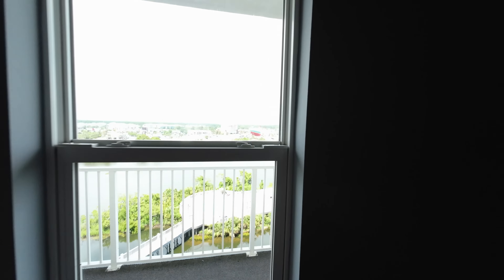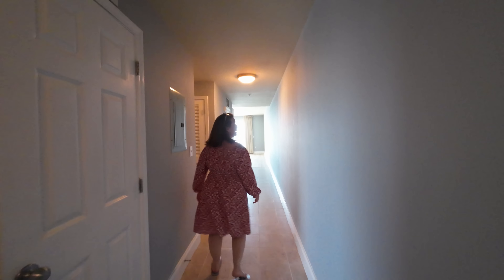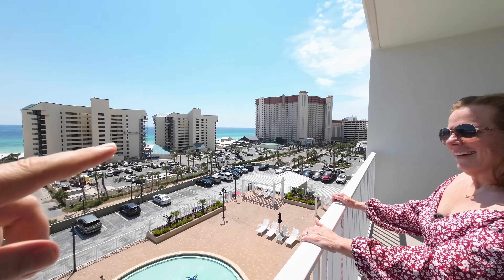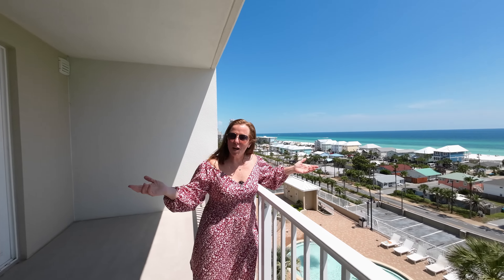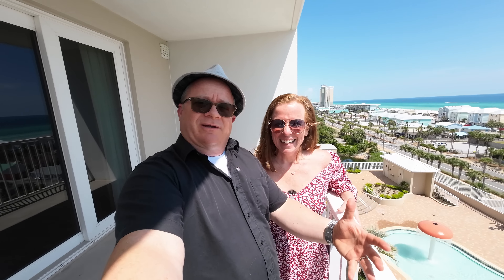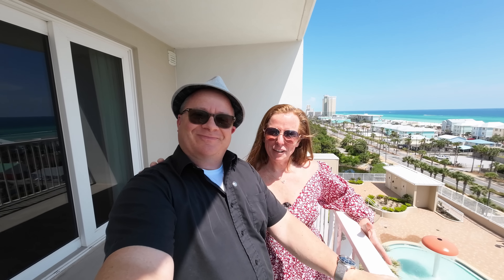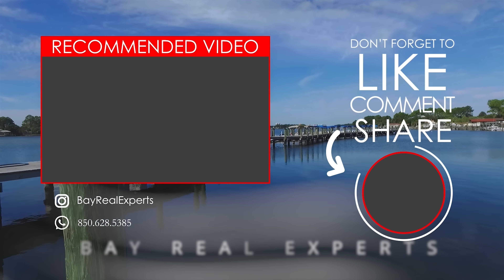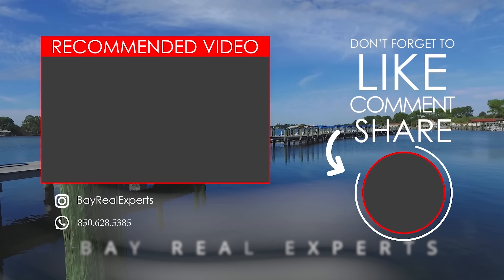Laketown Wharf Property Tour -Unit 703 at Laketown Wharf - Panama City Beach, Florida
Laketown Wharf Property Tour -Unit 703 at Laketown Wharf
1 Bedroom + Bunk Room / 2 Bath Beach Resort Condo at Laketown Wharf in Panama City Beach, Florida listed for sale by Alice de La Penha with Coldwell Banker Realty.

About
🥇Alice de La Penha, LLC is the #1 Coldwell Banker TOP PRODUCER in Northwest Florida, team lead for the Bay Real Experts group and holds the following professional designations: CRS, CLHMS, PSA, MRP, GRI® | Call Alice

726 Thomas Dr, Panama City Beach, Florida 32408